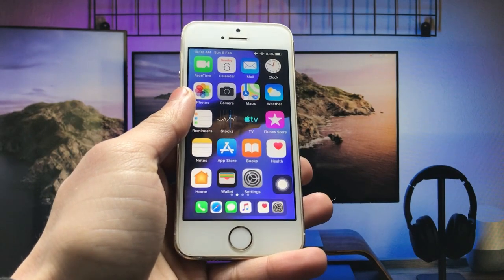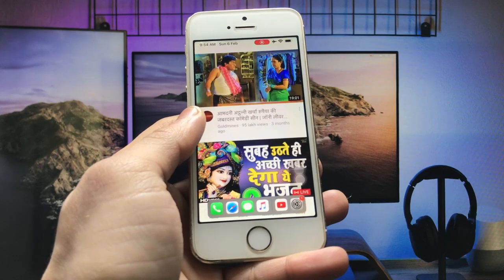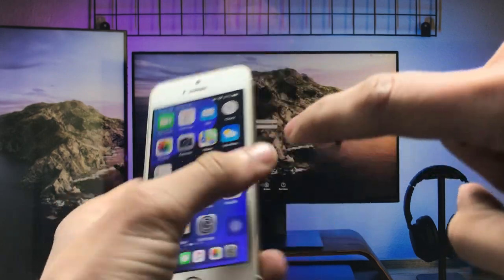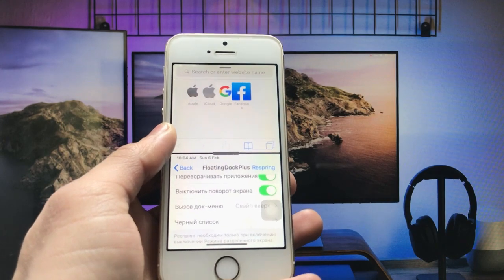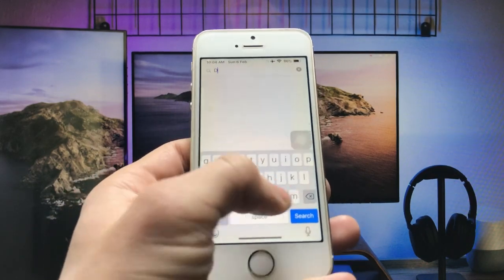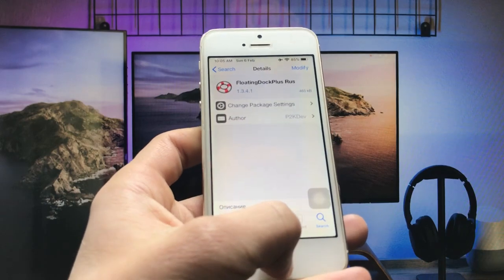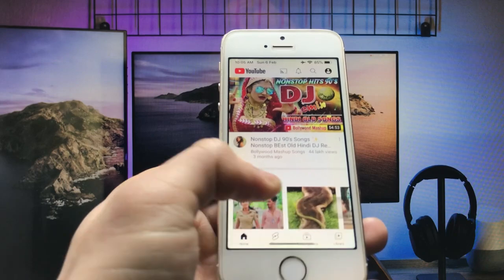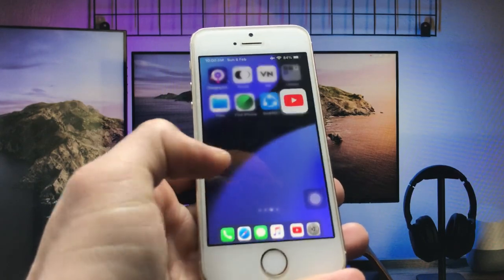How to Enable Split Screen Multitasking on (iOS 15)